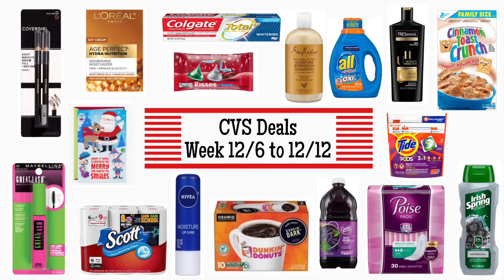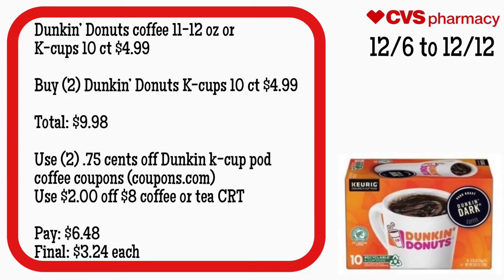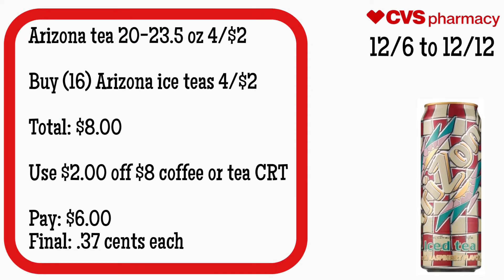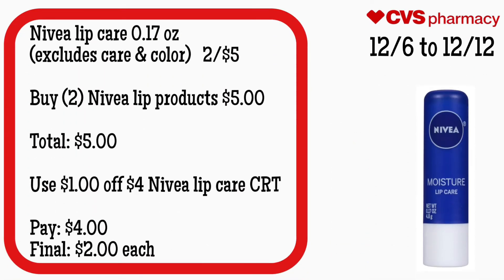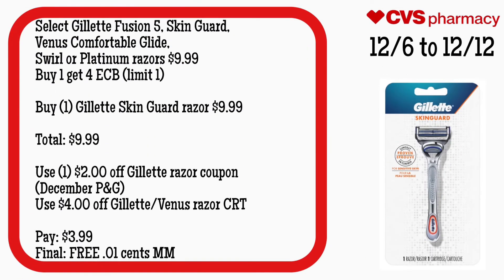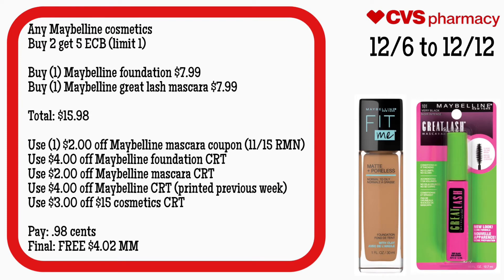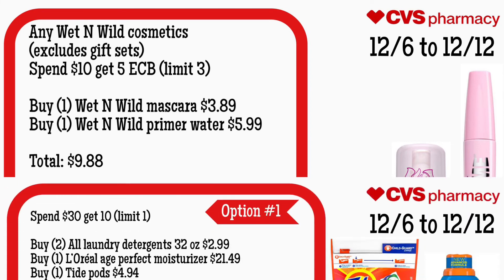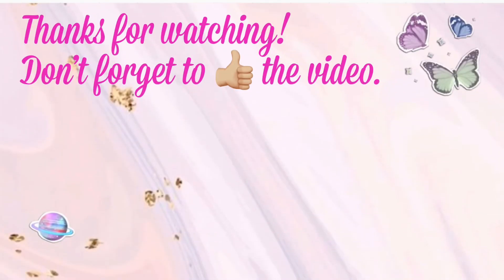CVS Deals | Week 12/6 to 12/12 | FREEBIES & MM 🤑| 🔥MM Spend $30 get $10 deal | Shenika Owens TV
Hi guys hope you enjoy the video. And I hope the video was helpful 😊.